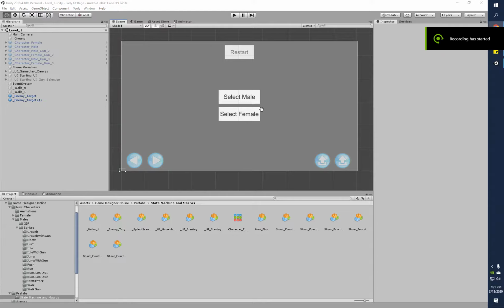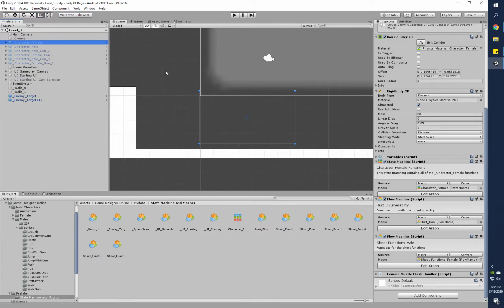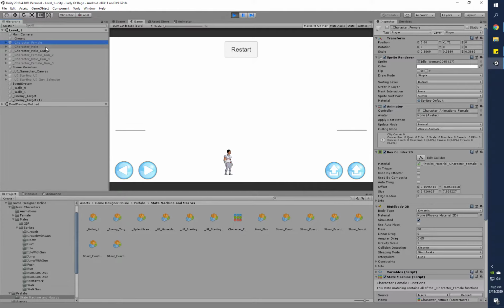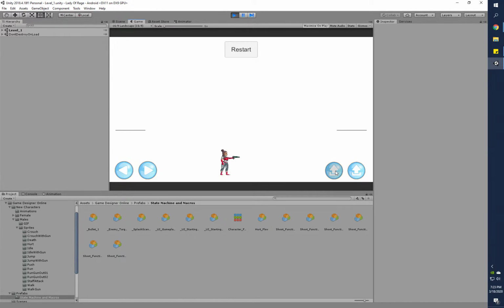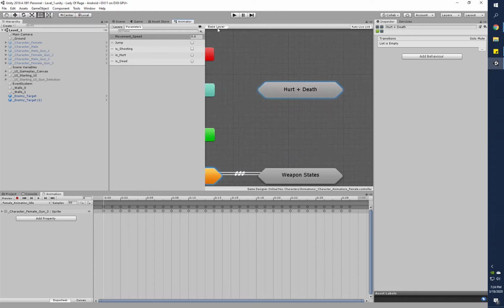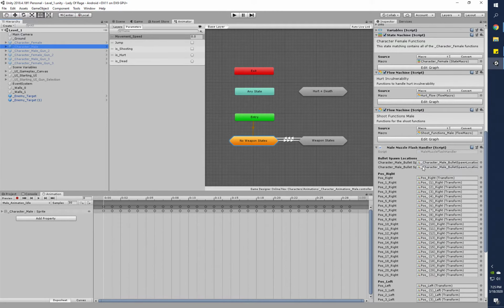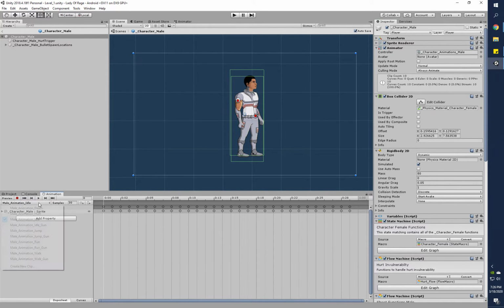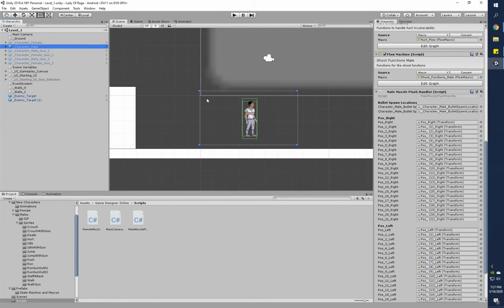Game Development - Platform Game System (For Client)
Here is a small Unity Game Development presentation I made for my client.